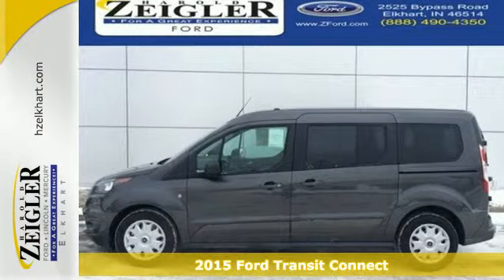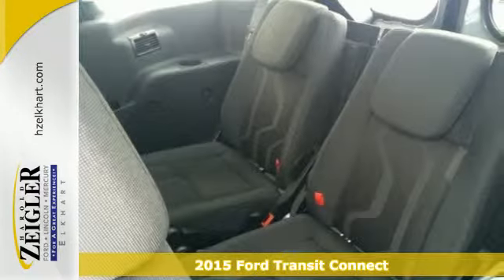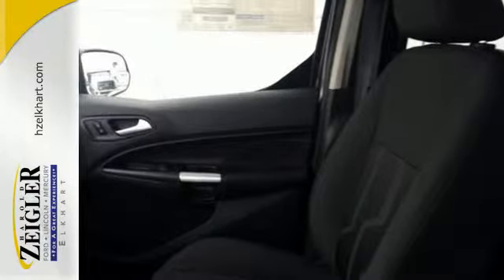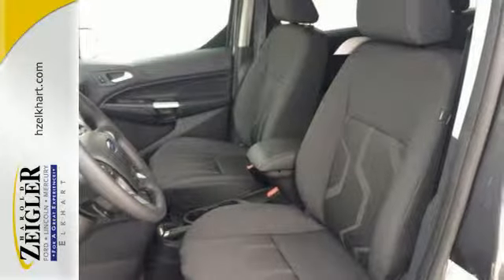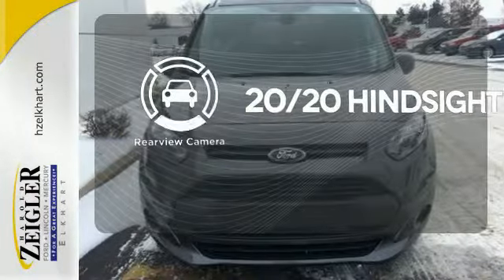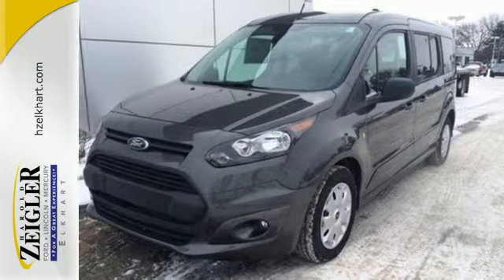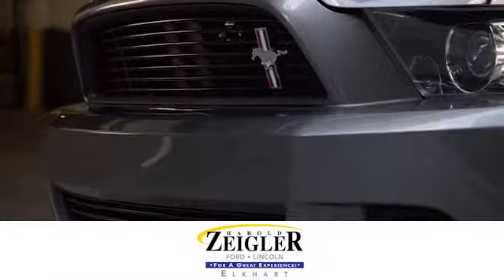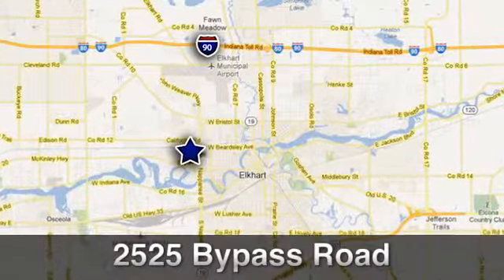2015 Ford Transit Connect Elkhart IN South Bend, IN F1194994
Year: 2015
Make: Ford
Model: Transit Connect
Trim: XLT
Engine: 4 Cylinder
Transmission: 6 Speed Shiftable Automatic
Color: Magnetic Metallic
Interior: Charcoal Black
Stock #: F1194994
VIN: NM0GS9F75F1194994

Address:
2525 Bypass Rd